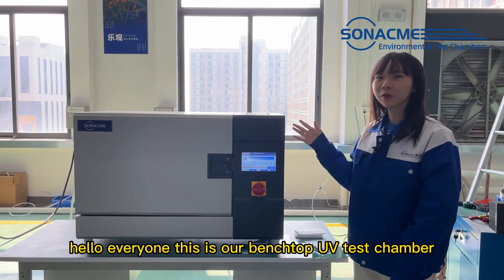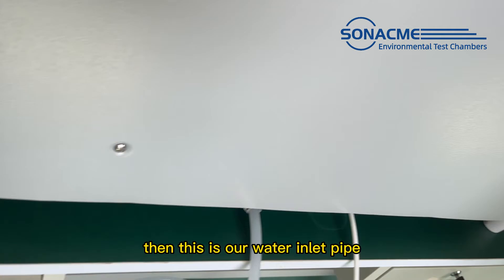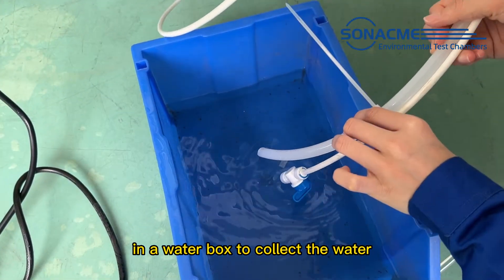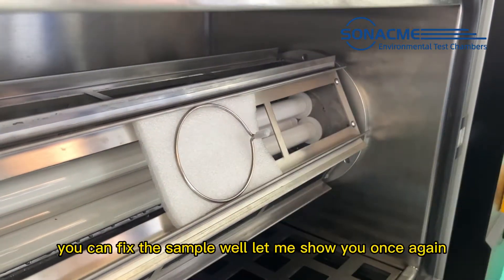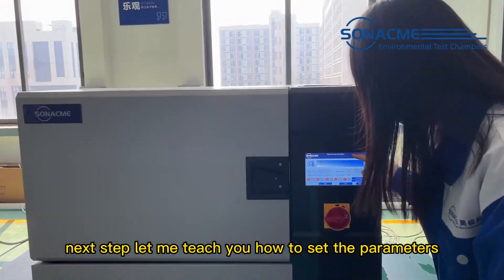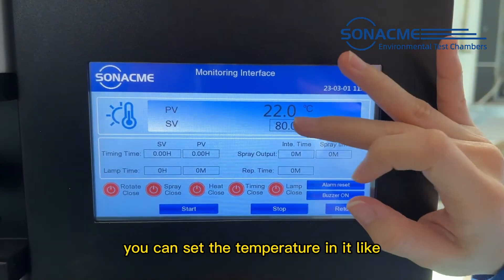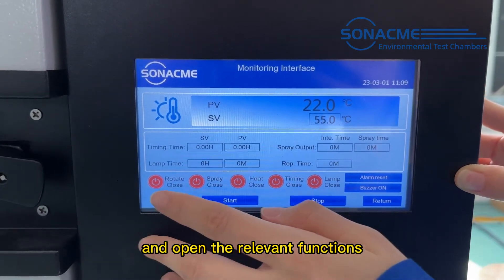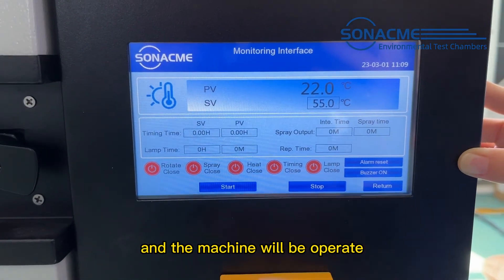UV accelerated weathering tester-climatic chambers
UV accelerated weathering tester is suitable for accelerated aging test through ultraviolet light, temperature and water exposure, used to predict the relative durability of non-metallic materials such as coating film, plastic, rubber, etc., especially suitable for observing the physics of particularly durable materials The degree of performance damage, such as reduced gloss, haze, reduced strength, chalking, cracking, blistering, embrittlement, and color fading.